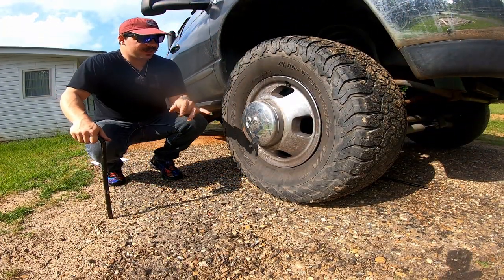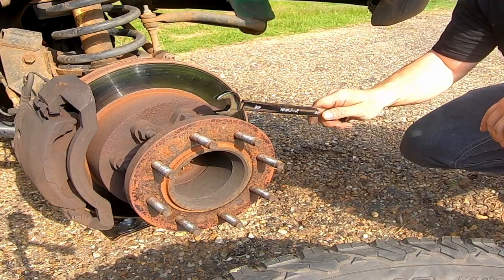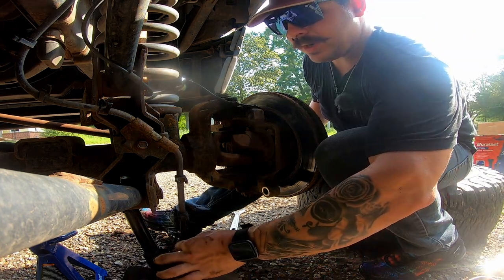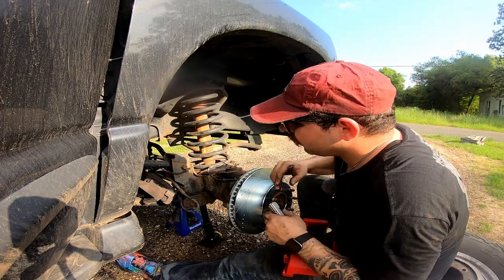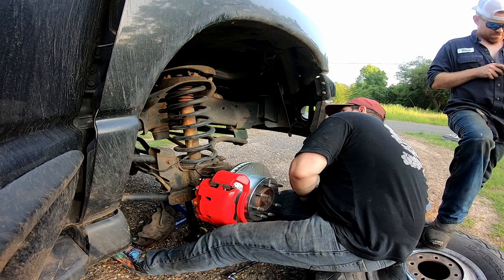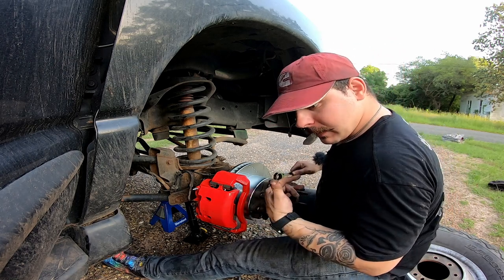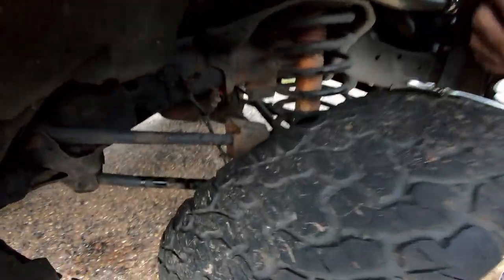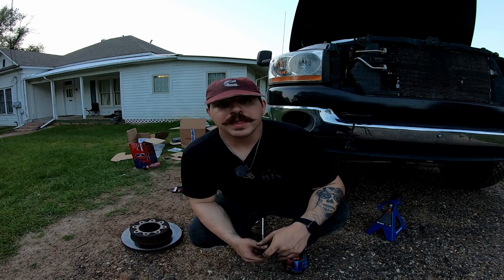UPGRADED Brakes on my DUALLY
*It may be worth mentioning that the real problem was the brake hoses.*

Wanna watch me play video games?

I also have a tikity tok: chrisona6